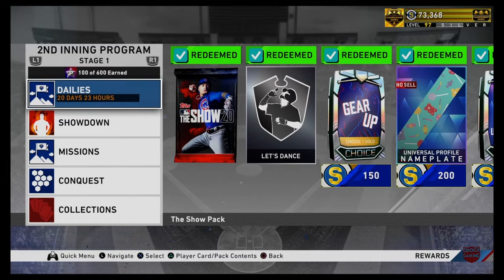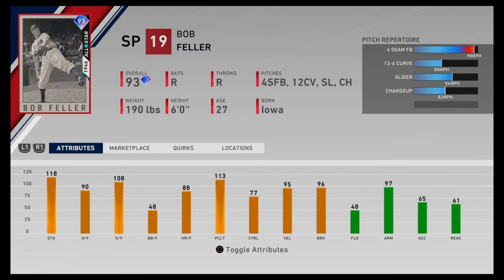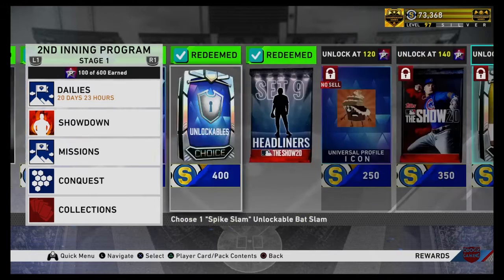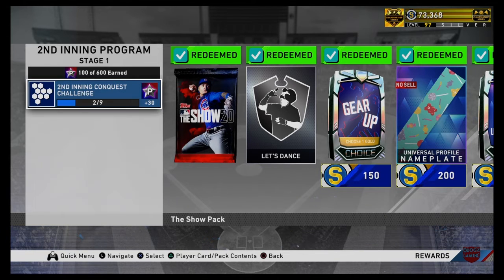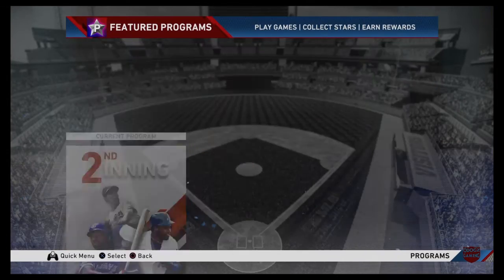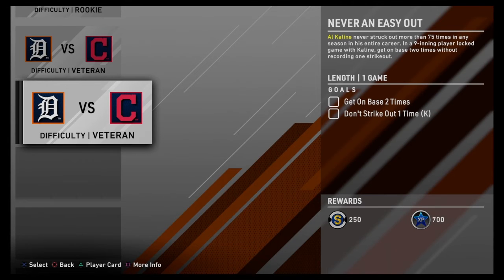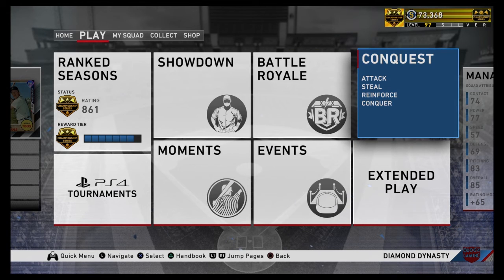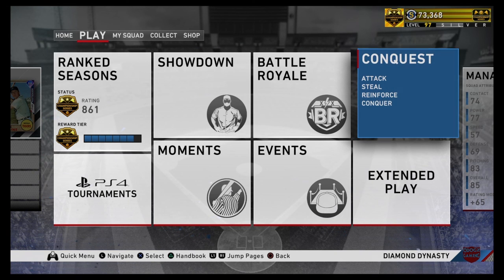The Second Inning Program Is Here!! And New Headliners Packs!!